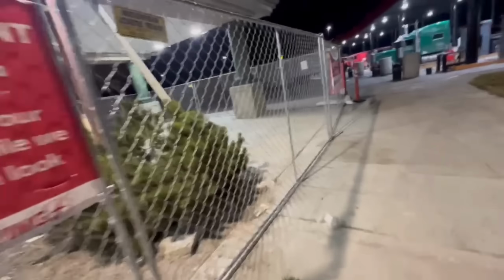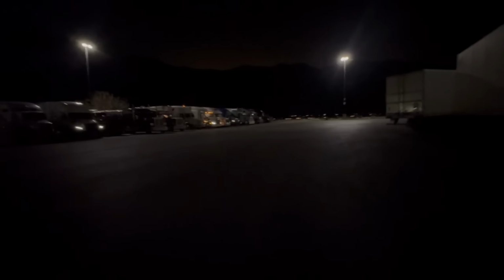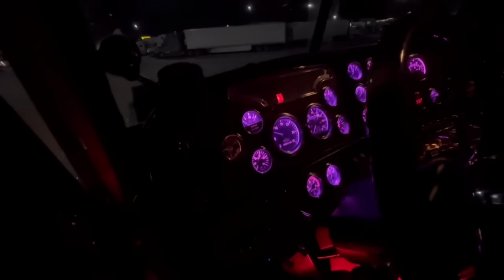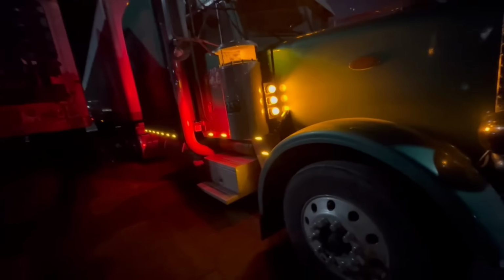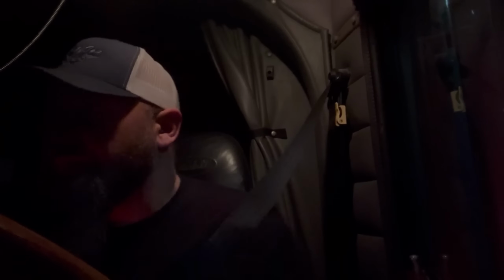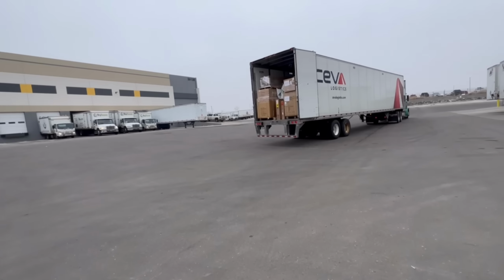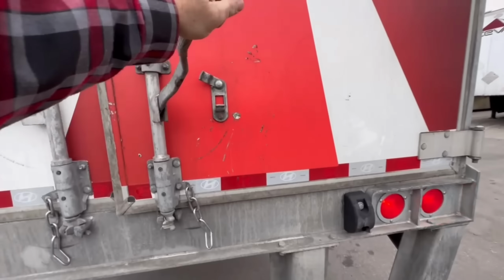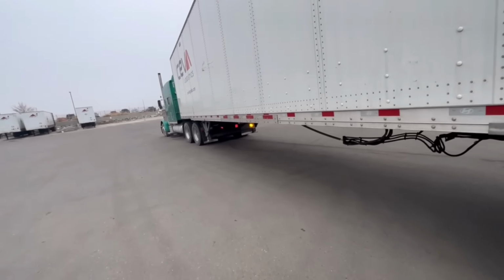"PETERBILT 378 CAT 6NZ FIRST IMPRESSIONS" | Real Life Trucking - Episode #268